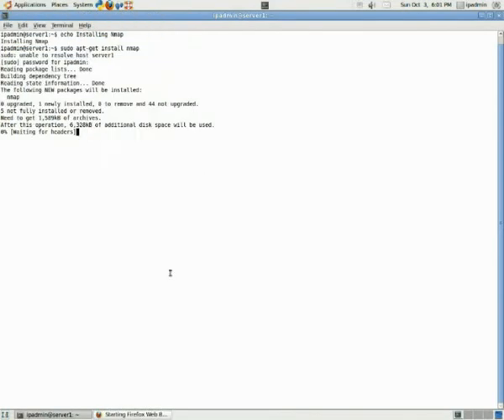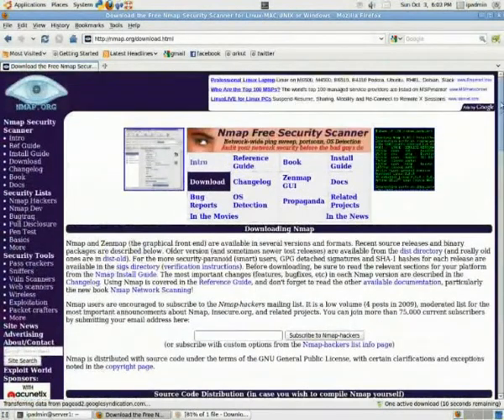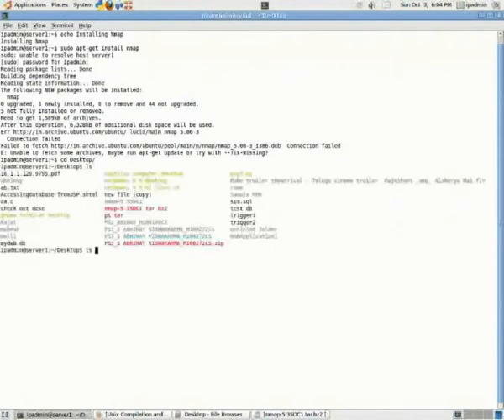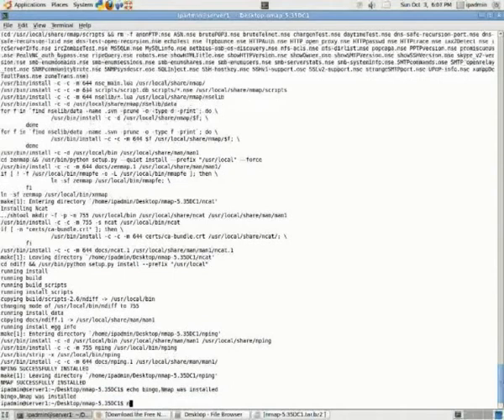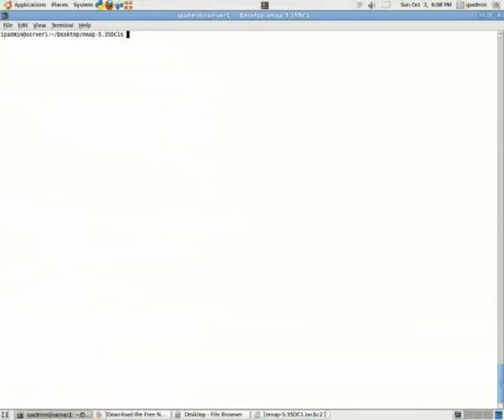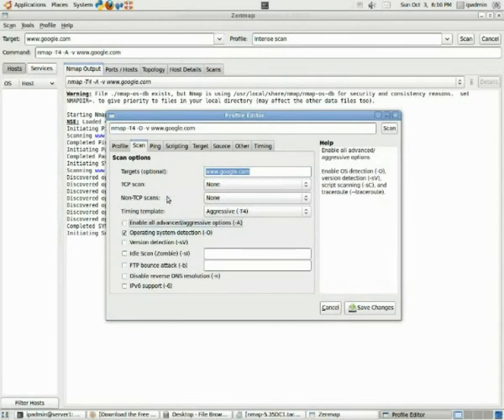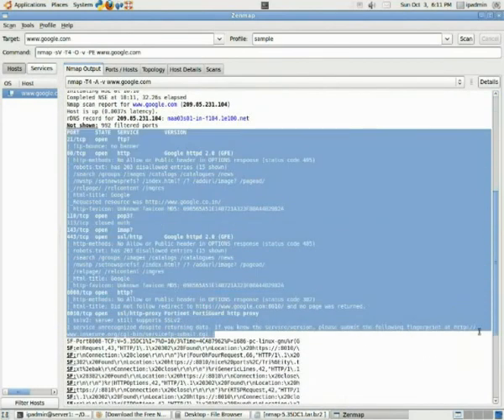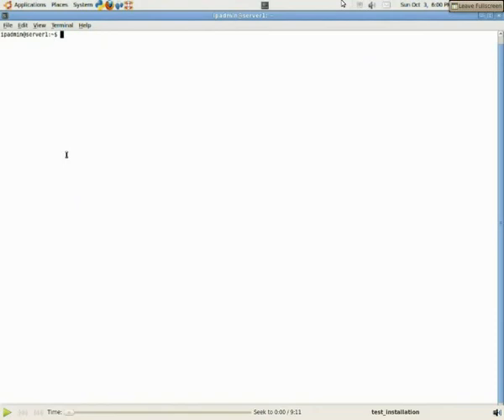Installation of Nmap(Network Mapper)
A 'how to' guide for installation of Nmap..